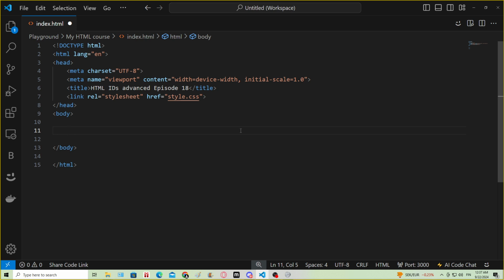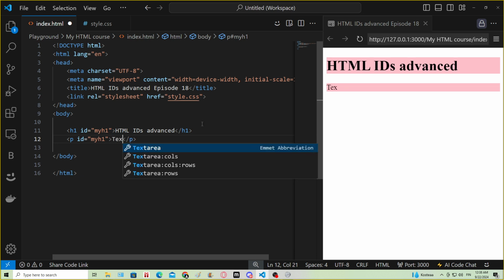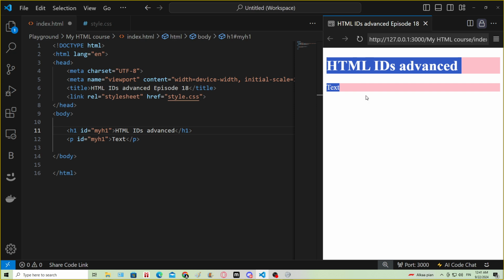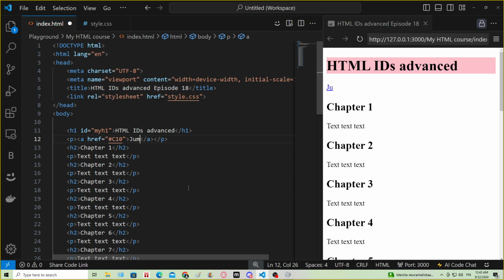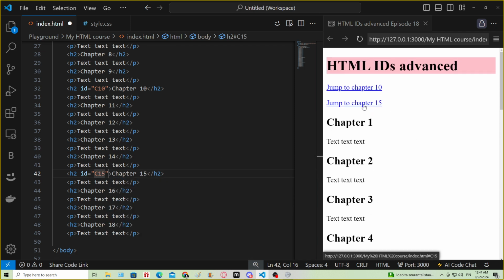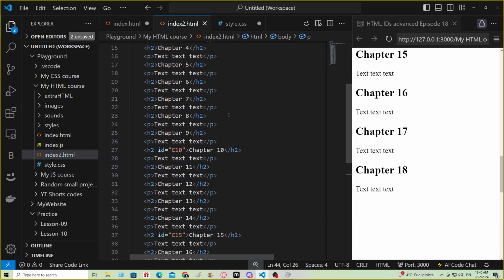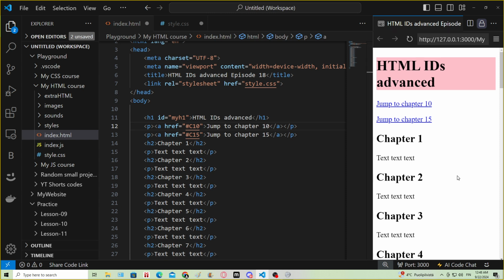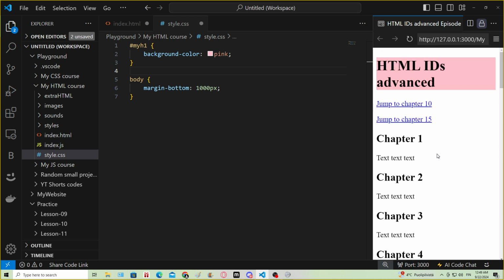HTML, beginner to pro - #18 The ID Attribute advanced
In this episode I show you some features of the ID Attribute in HTML you might not have known about. Happy learning everyone, and have a wonderful day, everyone!